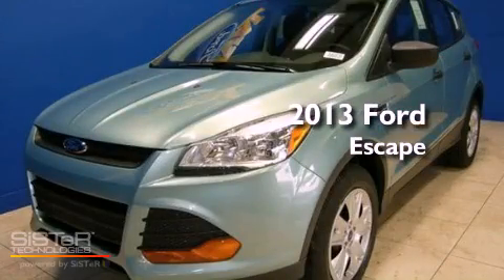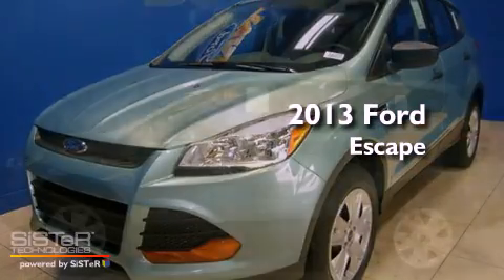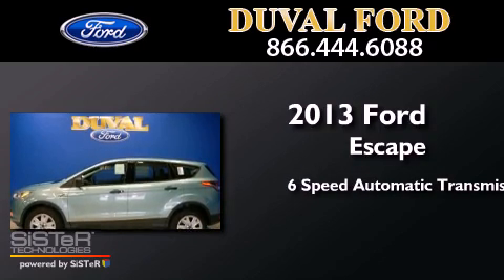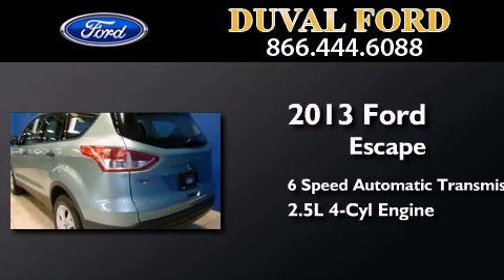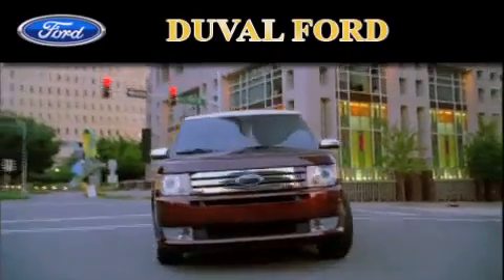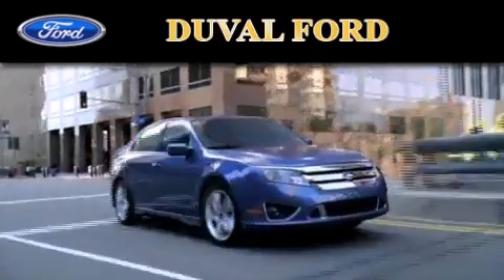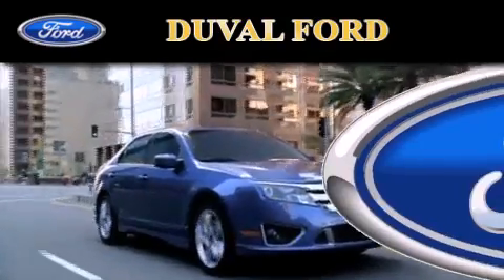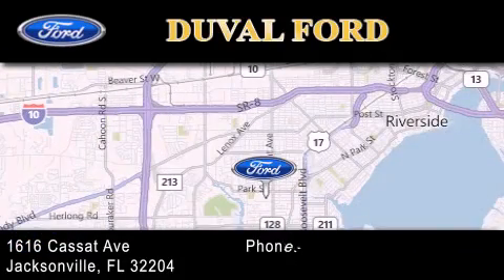2013 Ford Escape Jacksonville FL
Year : 2013
 Make : Ford
 Model : Escape
 Engine : 2.5L 4 cyls
 Trans . : Automatic 6-Speed
 Exterior : Frosted Glass Metallic

 Interior : Char Bk Cloth
 Stock : DUB28735